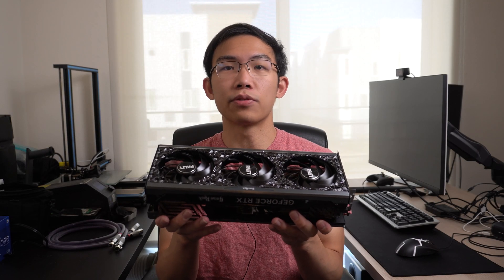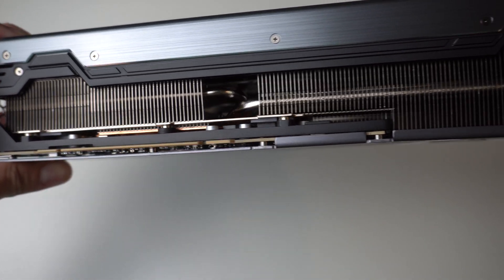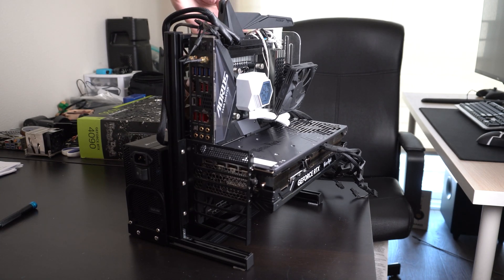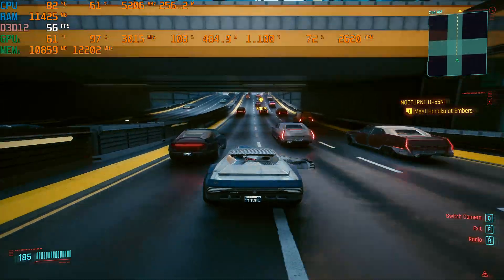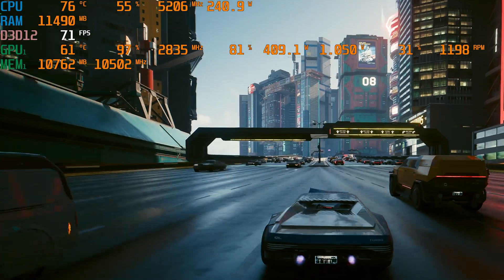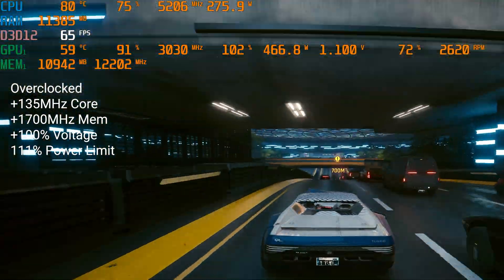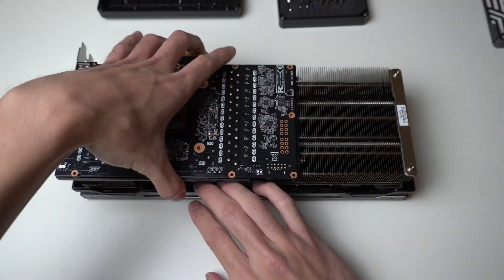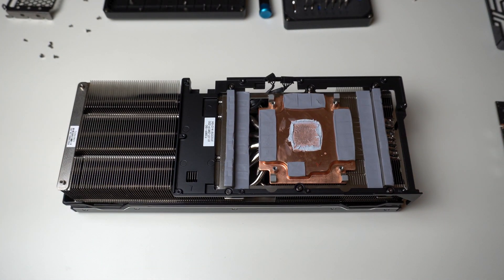FASTER than RTX 3090Ti on LN2 | Palit RTX 4090 GameRock OC Review, Overclocking, Power Scaling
The crystal RGB LEDs are mesmerizing, but can its performance mesmerize too?

Timestamps:
0:00 - RTX 4090 vs RTX 3090 LN2
0:30 - Taking a closer look
2:22 - Test system
3:44 - Powering it on
4:09 - Overclocking
5:03 - Games on MAX settings
6:20 - DLSS performance boost
7:31 - Stock clocks, power and temps
8:02 - Overclocked clocks, power and temps
8:42 - TDP performance scaling
10:14 - Teardown
11:12 - VRMs
11:55 - Heatsink Design
12:31 - Conclusion